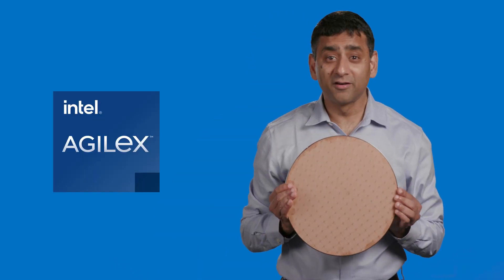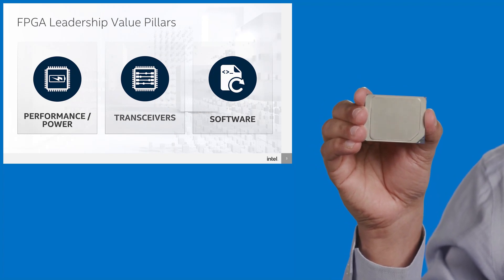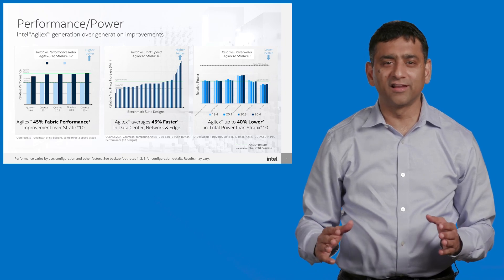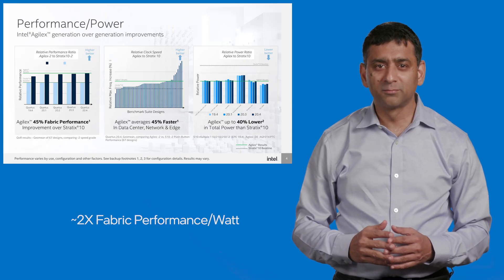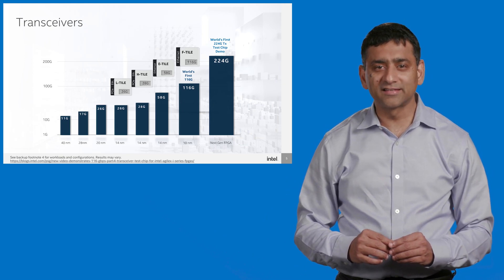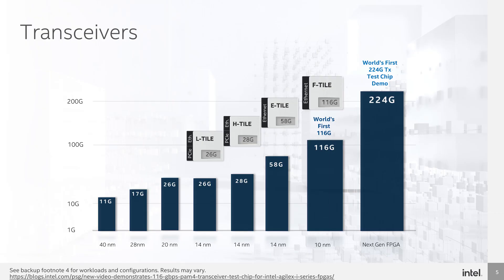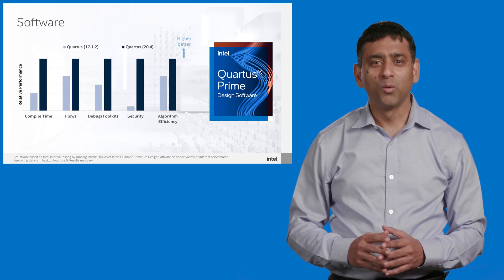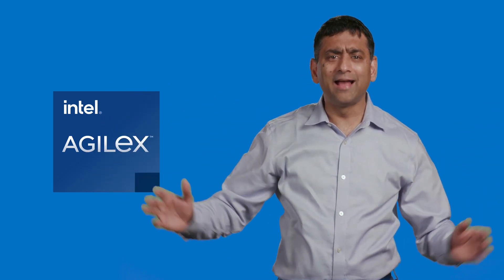Breakthrough FPGA news from Intel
As part of the numerous portfolio announcements associated with the launch of the 3rd Gen Intel® Xeon® Scalable processor, Intel also disclosed some breakthrough FPGA news: Intel® Agilex™ FPGAs now deliver industry-leading power efficiency and performance.